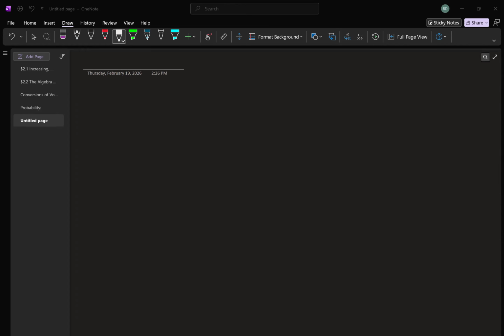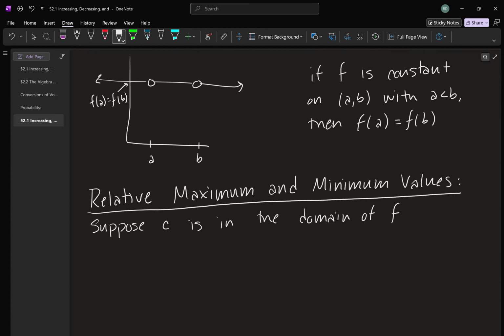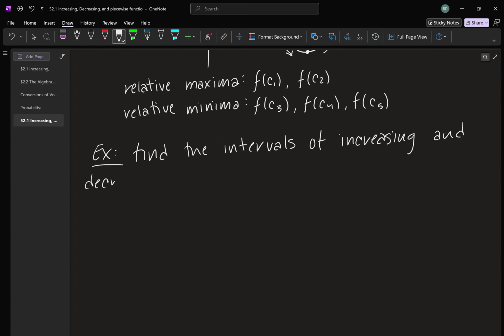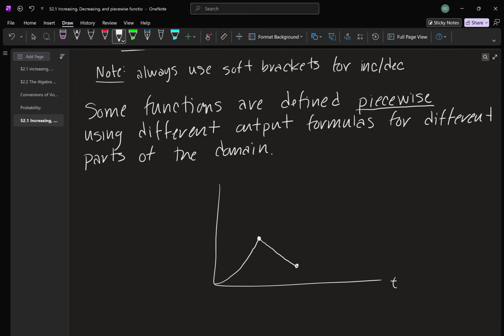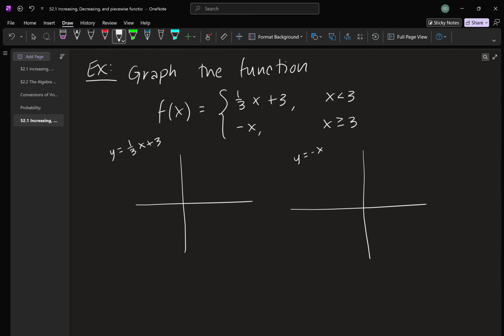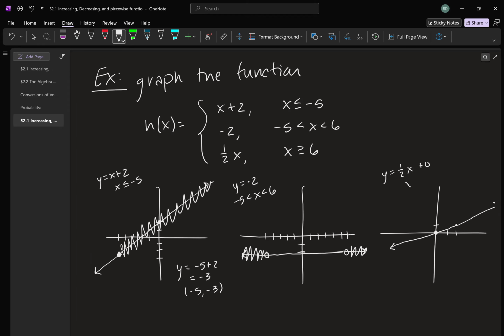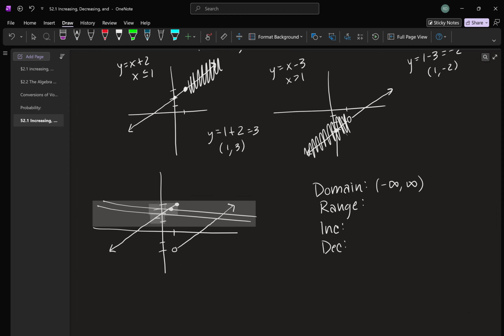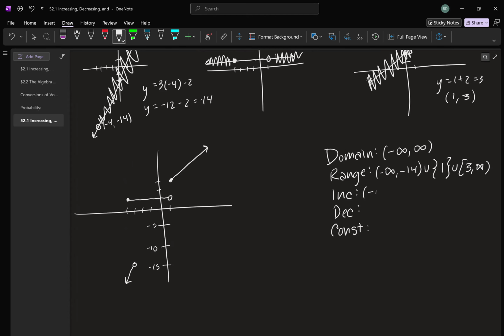2_1 Increasing, Decreasing and Piecewise Functions